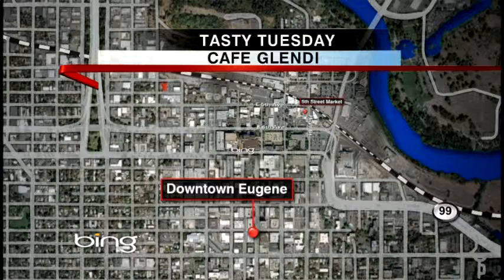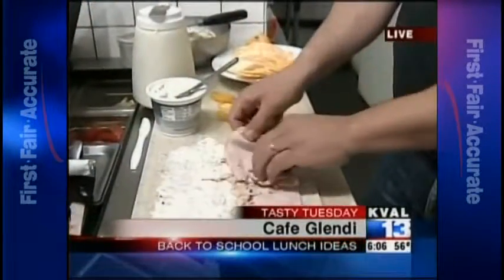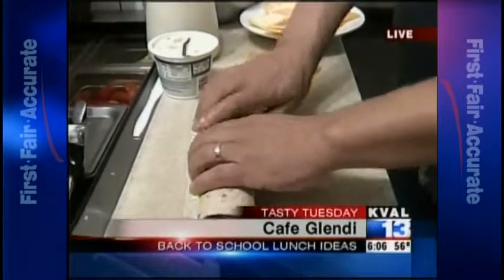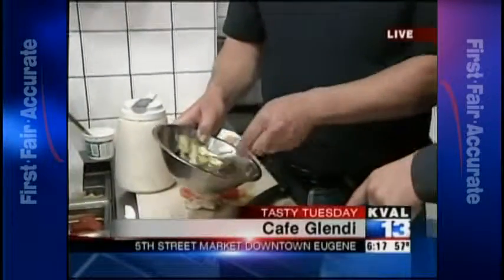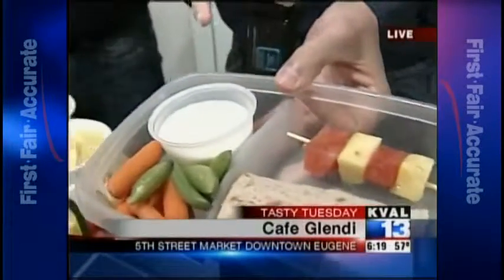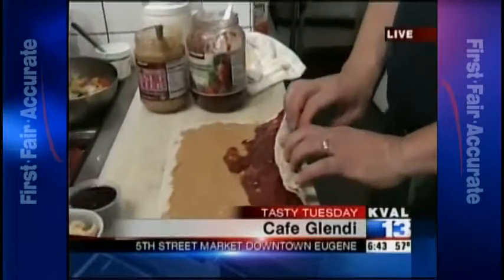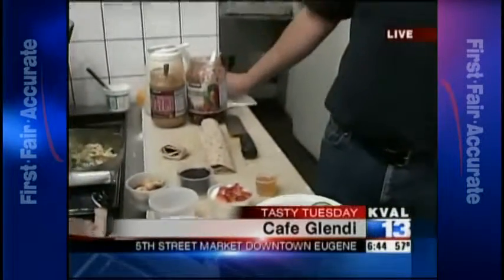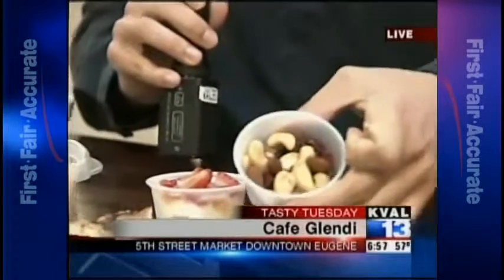Cafe Glendi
When it comes to eating out there is no shortage of local restaurants in Eugene.&nbsp; If you are looking for options in the downtown area, the 5th Street Market has a slew of choices.&nbsp; It's located on 5th avenue and High street.
One of the cafes located inside the 5th Street Market, Cafe